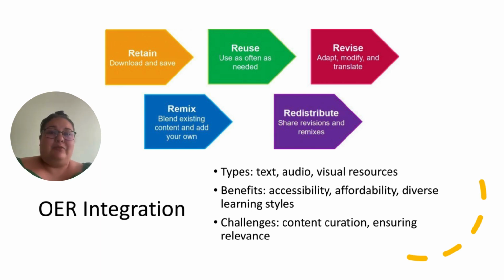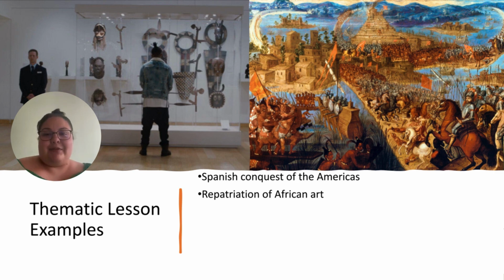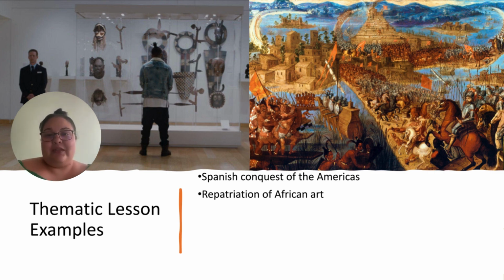Integrating Global Art and Culture Through Open Educational Resources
2024 Open Education Conference
Session: 116
Authors: Analisa Sovern-Reed and James Hutson